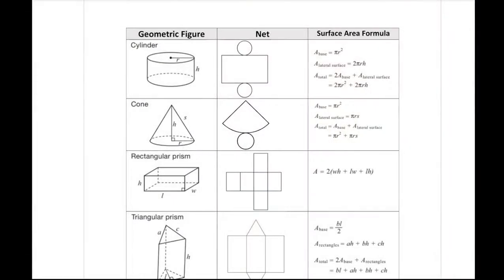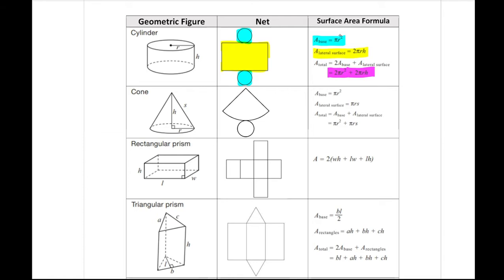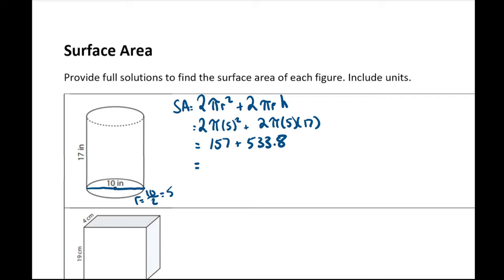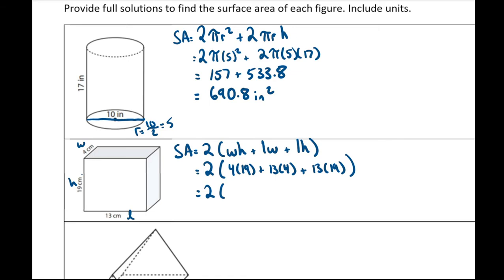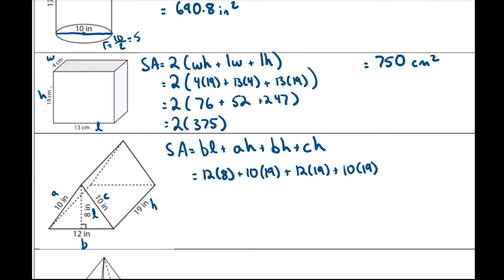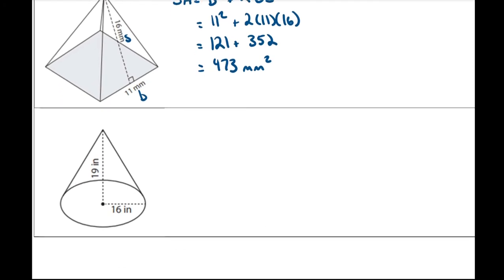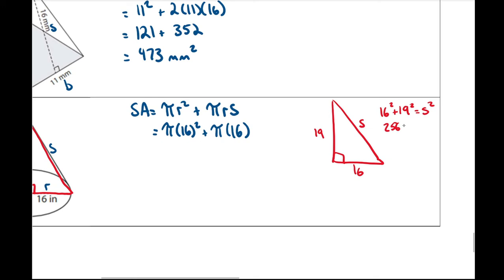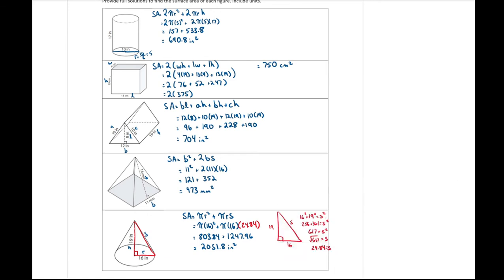5.8 Surface Area of 3D Shapes